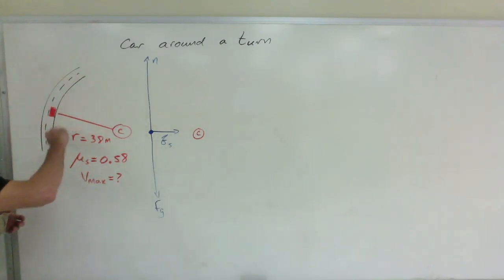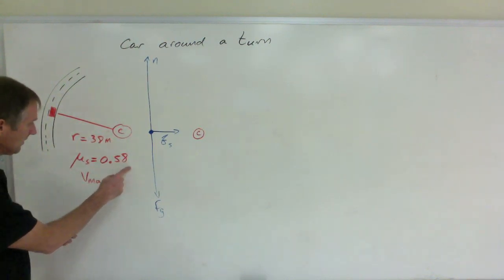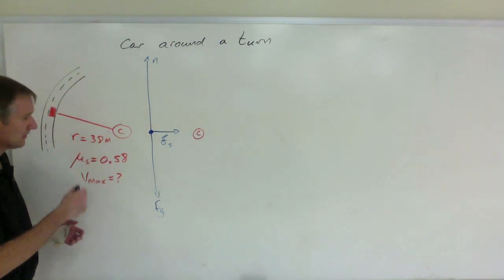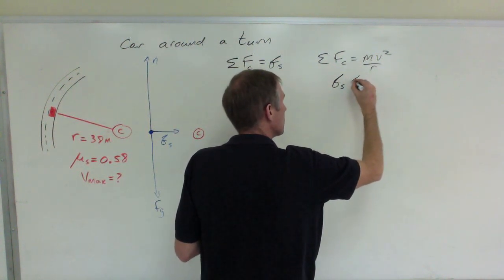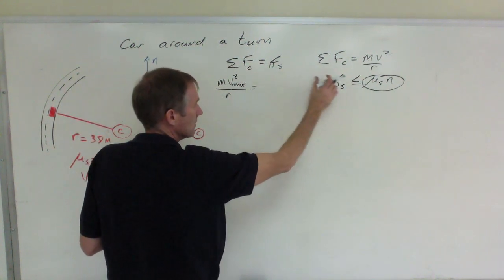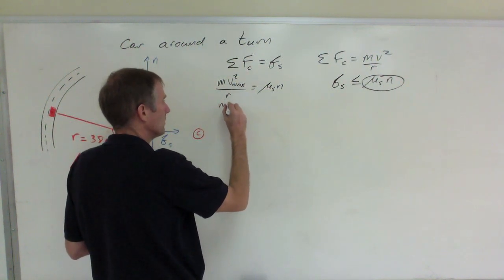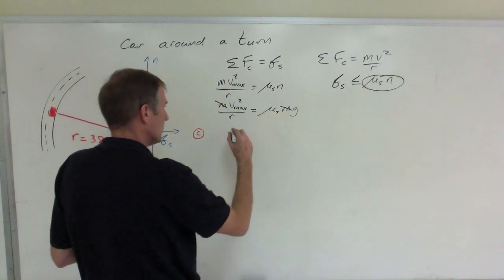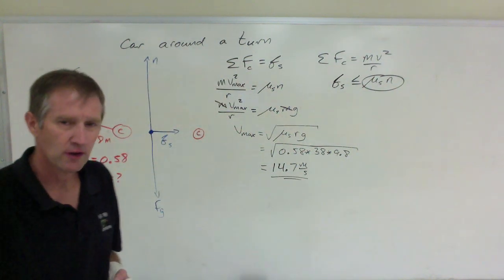Car around a turn